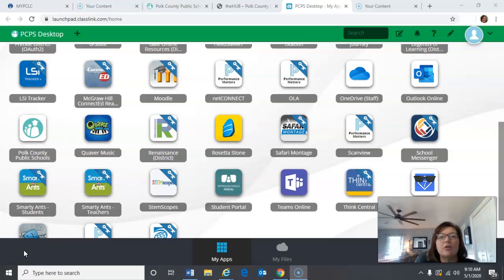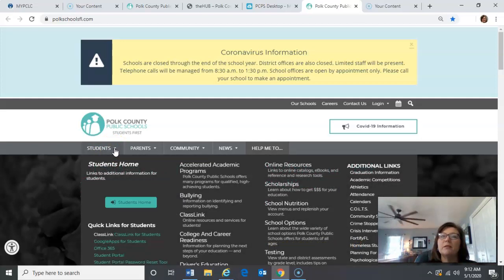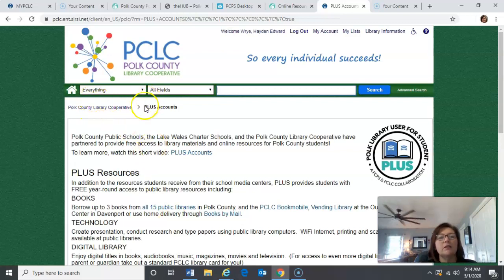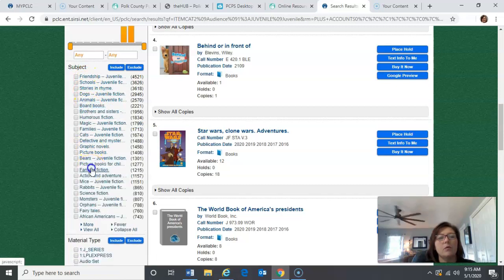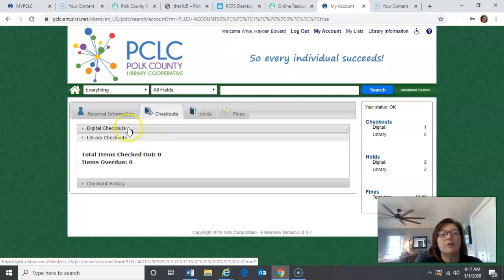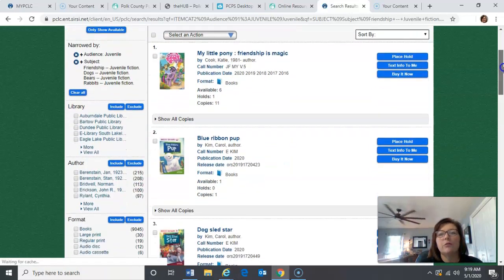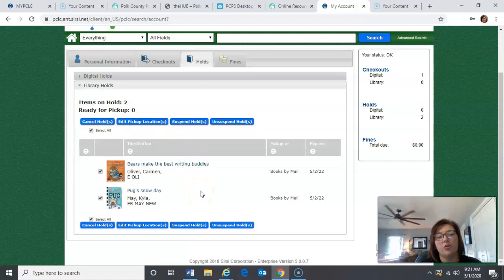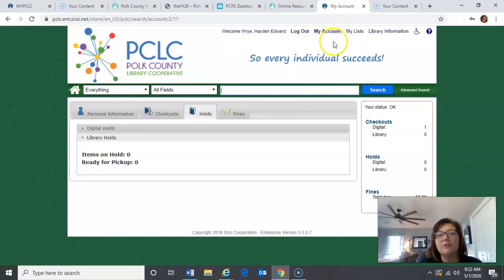Polk PLUS Directions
Polk Plus is a wonderful way for families to check out books from the Polk Public Libraries and have the books delivered directly to their homes.